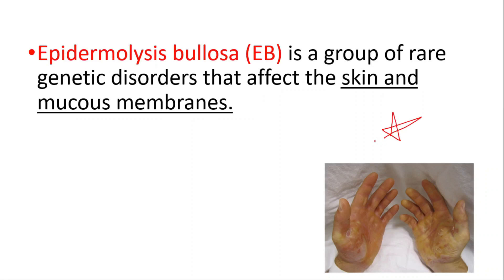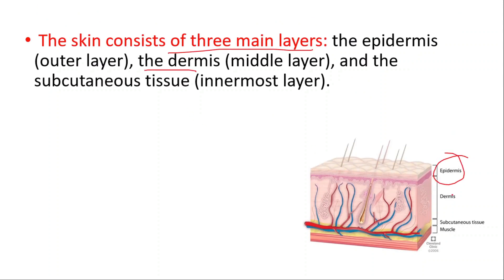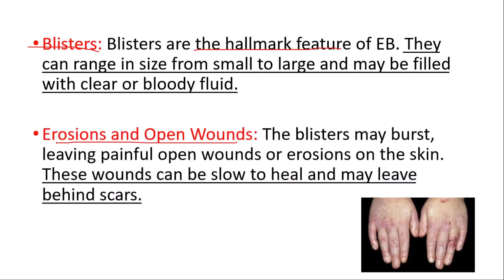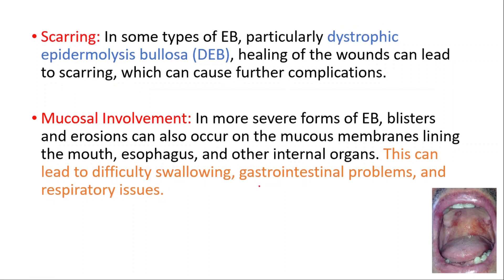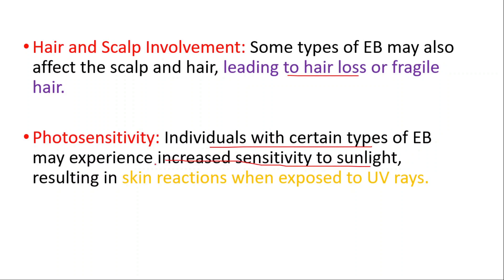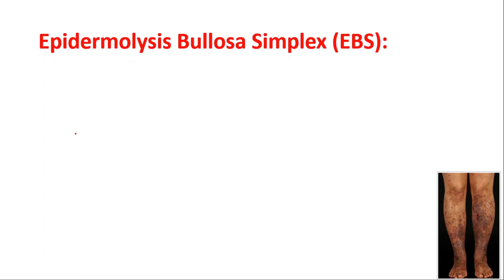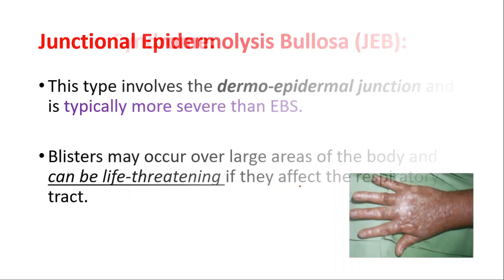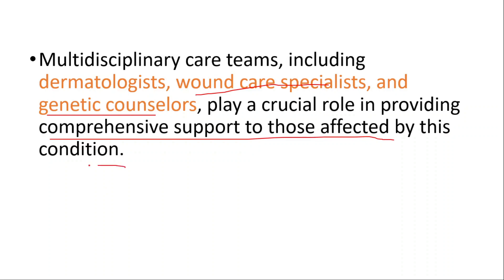What is Epidermolysis Bullosa? Causes, Symptoms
What is epidermolysis bullosa (EB)?
Epidermolysis bullosa is a group of rare genetic disorders that affect the skin's integrity, causing it to be extremely fragile. Even mild friction or trauma can lead to painful blisters and sores.

What causes epidermolysis bullosa?
EB is caused by mutations in certain genes responsible for producing structural proteins that help bind the skin layers together. These mutations result in weak or absent protein connections, leading to skin fragility.

What are the main types of epidermolysis bullosa?
The main types of EB include:

Epidermolysis bullosa simplex (EBS)
Dystrophic epidermolysis bullosa (DEB)
Junctional epidermolysis bullosa (JEB)
Is epidermolysis bullosa hereditary?
Yes, EB is usually inherited in an autosomal recessive pattern, meaning both parents must carry a defective gene for their child to have the disorder. However, some forms of EB can occur due to spontaneous genetic mutations.

How is epidermolysis bullosa diagnosed?
EB is often diagnosed through a combination of clinical examination, family history assessment, skin biopsy, and genetic testing to identify specific gene mutations.

Is there a cure for epidermolysis bullosa?
As of my last update in September 2021, there is no cure for EB. Treatment mainly focuses on managing symptoms, preventing infection, and providing wound care to minimize complications and improve the patient's quality of life.

What are the main complications associated with epidermolysis bullosa?
Common complications of EB include infection, anemia, malnutrition, and an increased risk of developing skin cancer due to chronic skin damage.

How can I manage epidermolysis bullosa on a day-to-day basis?
Managing EB involves avoiding friction and trauma to the skin, using specialized wound dressings, practicing careful wound care, and keeping the skin moisturized. Regular follow-ups with healthcare providers are crucial.

Can people with epidermolysis bullosa lead normal lives?
While EB can be a challenging condition, many individuals with the disorder can lead fulfilling lives with appropriate management and support. Access to specialized medical care and psychological support can significantly improve their quality of life.

Are there any ongoing research and clinical trials for epidermolysis bullosa treatments?
Yes, research and clinical trials are ongoing to develop new treatments and potential cures for EB. Scientists are exploring gene therapies, protein replacements, and other innovative approaches to address the underlying causes of the disease.

What are the early signs and symptoms of Epidermolysis Bullosa in infants and young children?
How is Epidermolysis Bullosa diagnosed, and what tests are typically involved?
What are the available treatment options for Epidermolysis Bullosa, and how do they help manage the condition?
How can caregivers or family members provide the best support and care for individuals with Epidermolysis Bullosa?
Are there any specific dietary recommendations or restrictions for people living with Epidermolysis Bullosa?
How does Epidermolysis Bullosa affect an individual's quality of life and daily activities?

Are there any ongoing clinical trials or research studies focused on finding new treatments or potential cures for Epidermolysis Bullosa?
What are the long-term outcomes and prognosis for individuals with different types and severities of Epidermolysis Bullosa?

Epidermolysis Bullosa (EB)
Skin fragility disorder
Blistering skin condition
Genetic skin disorder
Collagen mutation
Keratin mutation
Junctional EB (JEB)
Dystrophic EB (DEB)
Butterfly children
Skin blisters
Wound care
Painful sores
Mucous membrane involvement
Skin cancer risk
EB Awareness
EB Support
EB Research
EB Treatment
EB Warrior